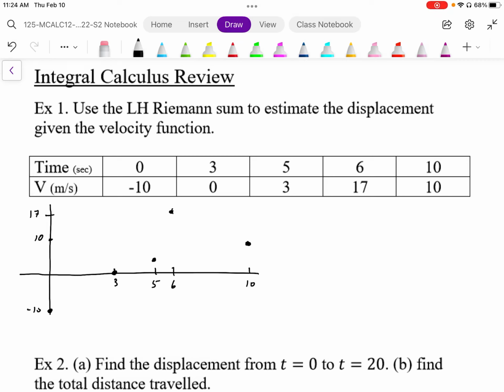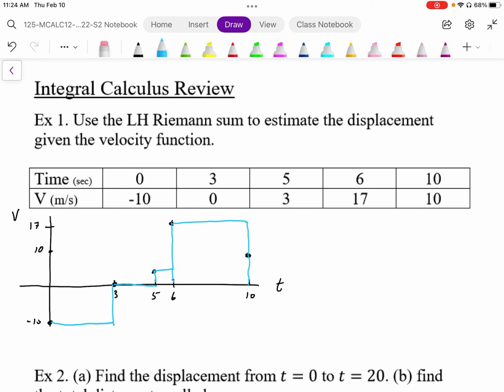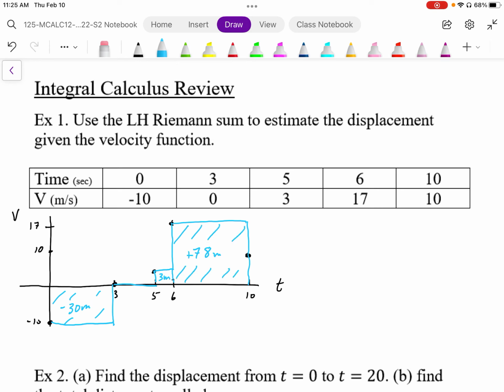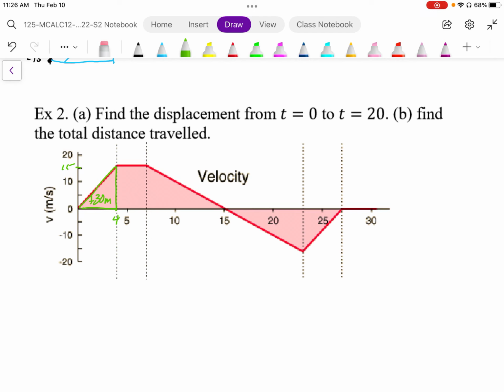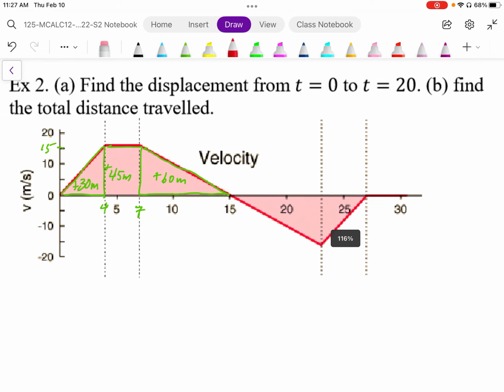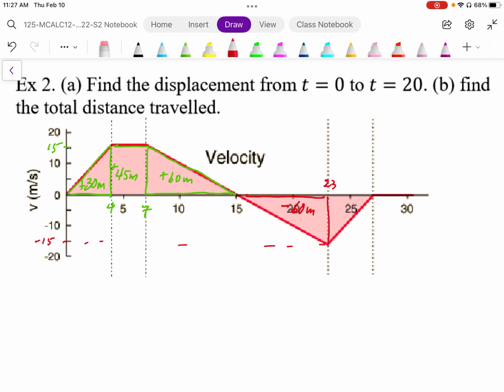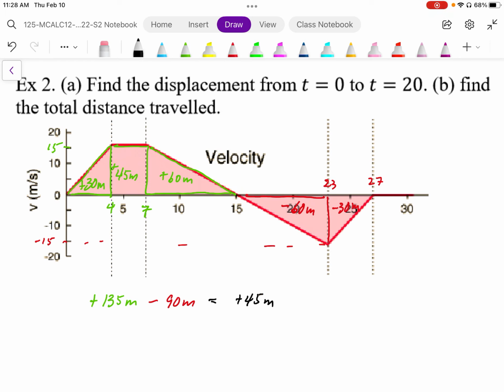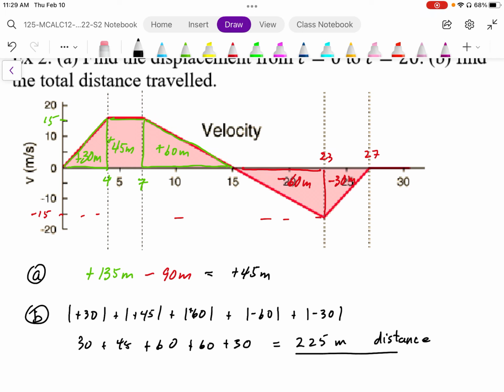04 FInal Exam Review Integral Calculus Part1